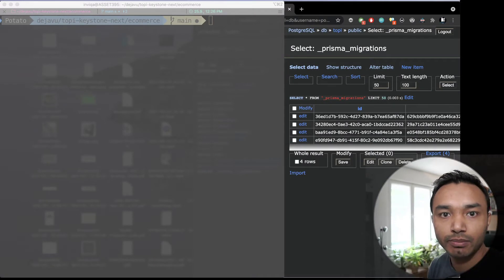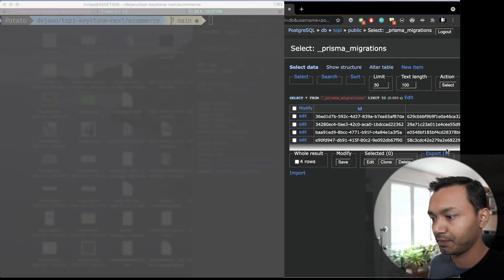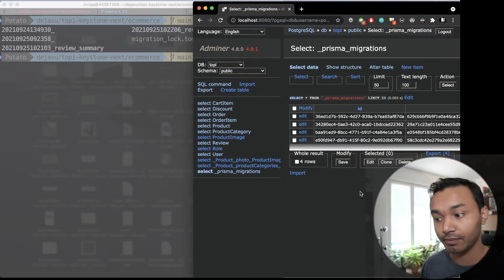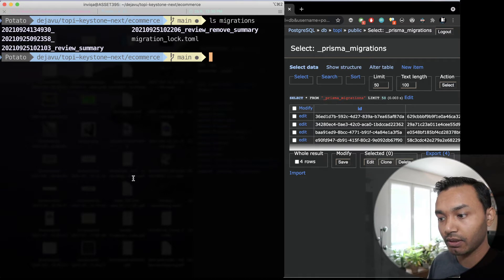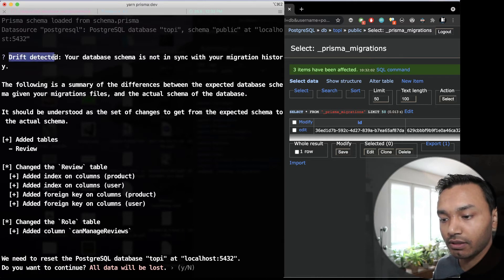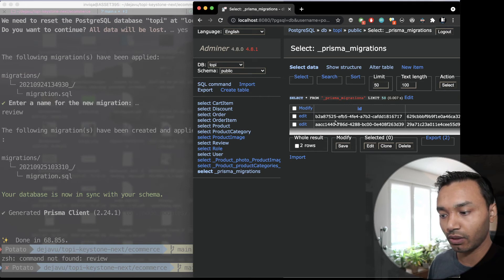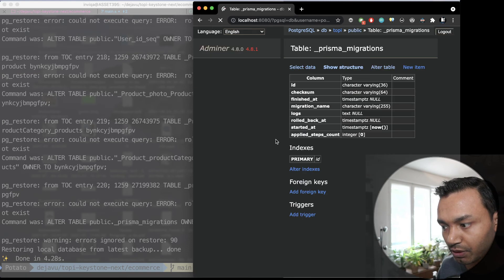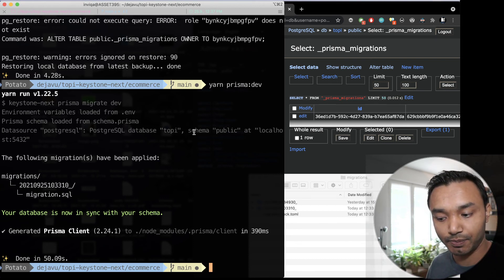Prisma migrate consolidate/squash migrations during development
In this follow-up video from the last one, I try consolidating/squashing, multiple small migrations into one, without loosing data.
Prisma does not have squash feature as of yet, but this work around allows you to consolidate your temporary migrations into one before pushing it to production.
You will require a backup of your initial data to be able to keep them after consolidating the migrations.